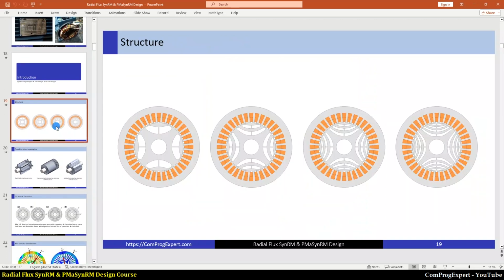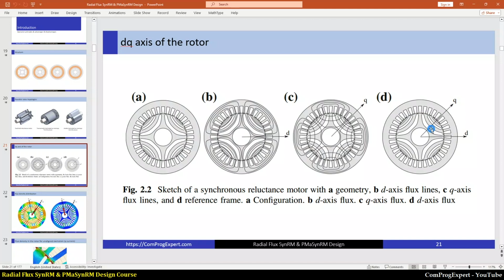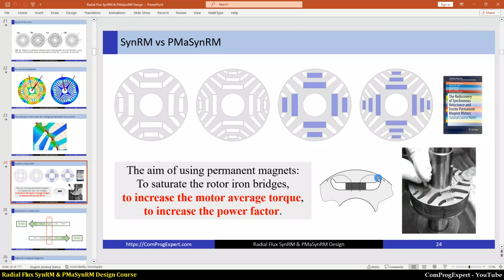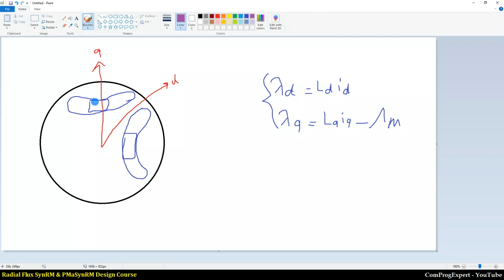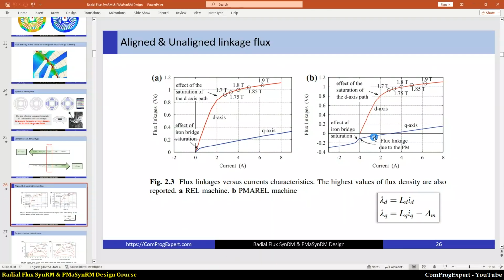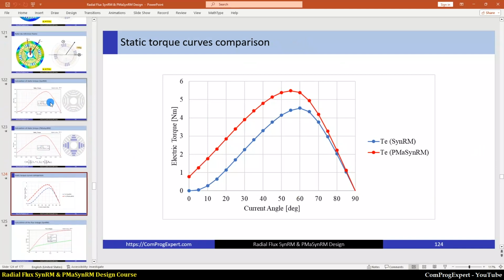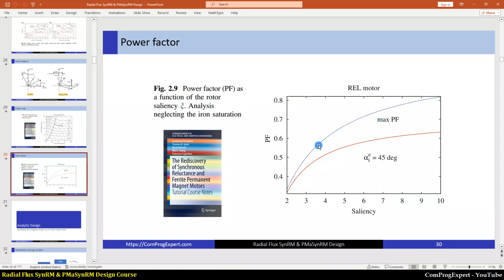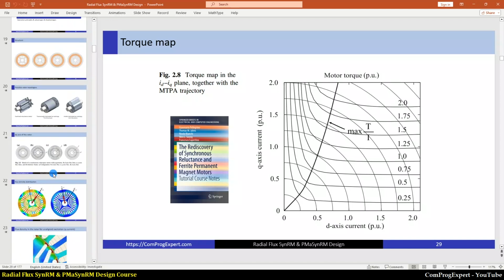Characteristic curves of a synchronous reluctance motor (Part 2)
In this video, we will be talking about the characteristic curves of the synchronous reluctance motor. We will review the graphs that we will calculate using the finite element analysis in the next videos.